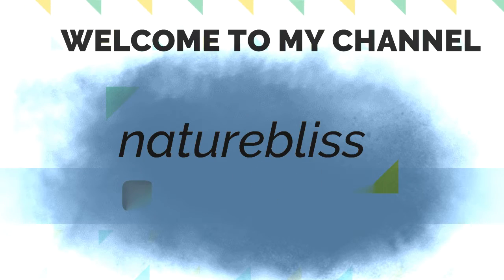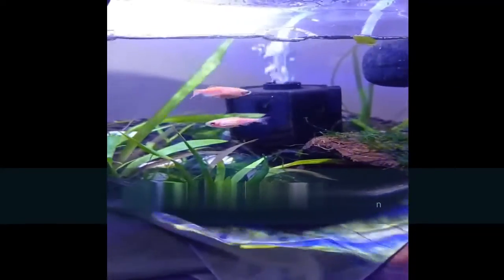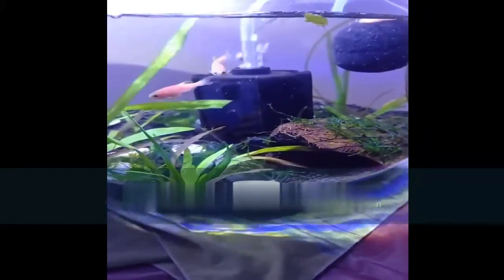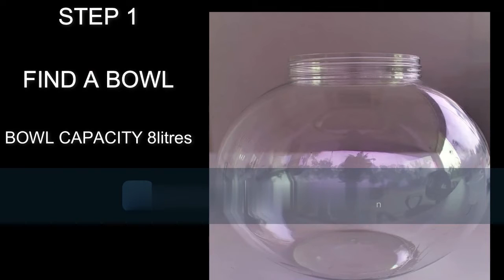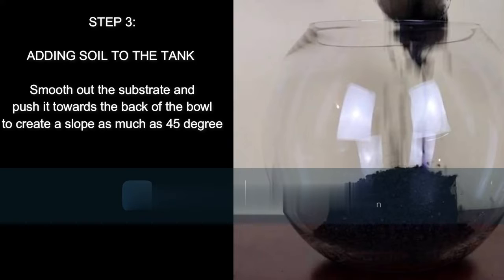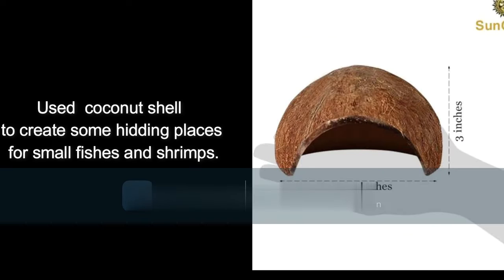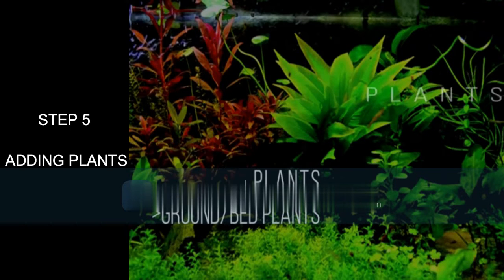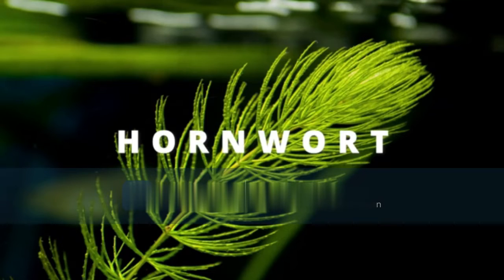LOW-TECH PLANTED BOWL COMPLETE SETUP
This is the detailed video for setting up a low tech planted bowl, which specifically highlights use of low CO2 demanding aquarium plants.

▶ Betta fish food
▶ Spirulina Mix Sticks Food Sticks shrimp food
▶ Other food for better molting
▶ HIKARI Algae Wafers
▶ Hallofeed Freeze Dried Blood Worms
▶ WA micro pallet food for baby shrimp
▶Tetra Bits Complete
▶ RID All Anti Ich (Methyline blue)
▶ Rid All Anti Chlorine
▶ Plant Fertilizer micro+macro nutrients
▶ Plant Fertilizer K++ Potassium fertilizer
▶ Plant Phyto Carb Co2 Plus
▶ Sobo Aquarium light (21watt)
▶ Sobo Aquarium light (15.5 watt)
▶ INSTA CO2 Diffuser set
▶ Extra CO2 Diffuser can (set of 3)